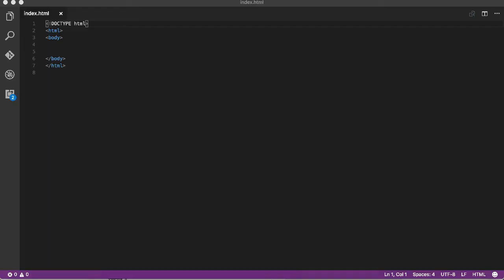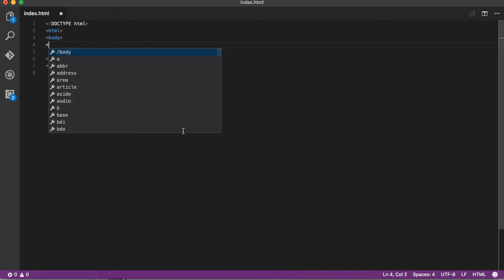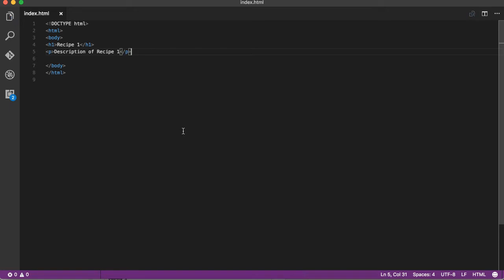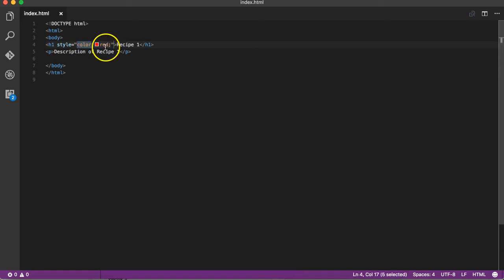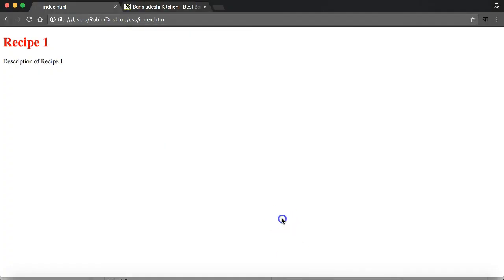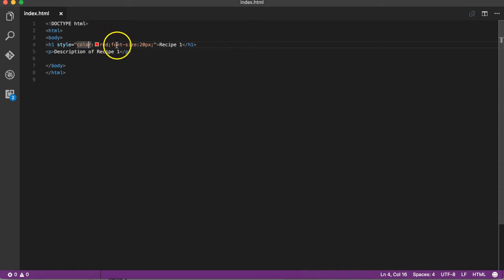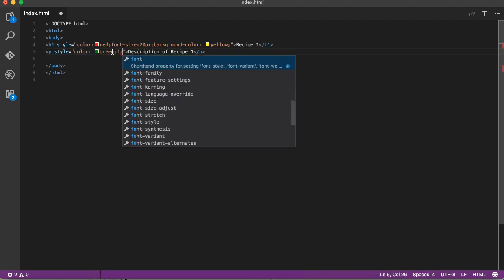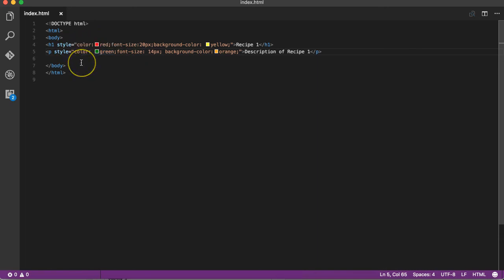Digitaloy - CSS দিয়ে style এর শুরু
এখানে আমরা শিখেছি কিভাবে header এবং paragraph এলিমেন্ট কে CSS দিয়ে স্টাইল করা যায়। HTML এর এলিমেন্ট কে  বিভিন্ন ভাবে স্টাইল করা সম্ভব। স্টাইল গুলো শুরু হয় একটা প্রপার্টি দিয়ে যেমন কালার, ফন্ট এর সাইজ। আর শেষ হয় প্রপার্টির একটু value দিয়ে। তারপর একটা প্রপার্টি থেকে আরেকটা প্রপার্টি আলাদা করতে মাঝে ; (সেমি কোলন ) দিতে হয়।

ওয়েব ডেভেলপমেন্ট শেখার জন্য CSS জরুরি।  ফ্রীলান্সিং কাজ পাওয়া যায় freelancer.com, odesk.com, fiverr.com এ। এই কোর্স এ বেসিক ডেভেলাপমেন্ট এর পাশাপাশি অনুশীলন ও করব।

Digitaloy - ওয়েব ডেভেলপার (Web developer) হতে চান ? ফ্রীলান্সিং করতে চান ?

HTML , CSS , PHP, Javascript শিখুন এ।